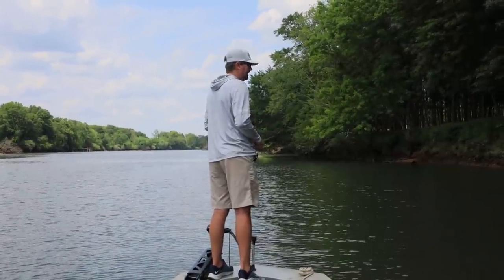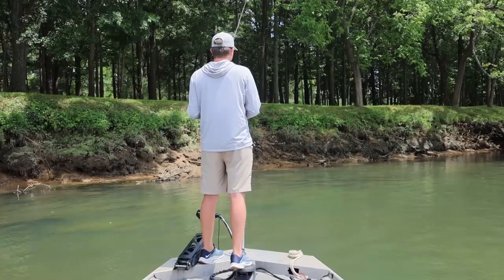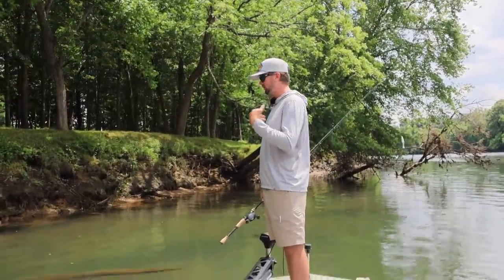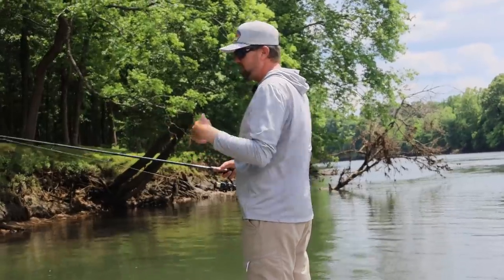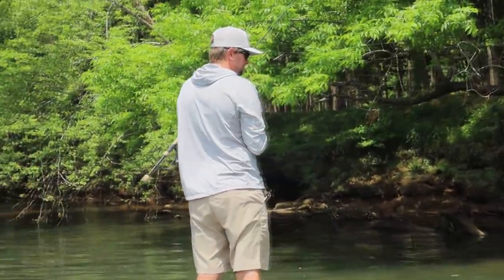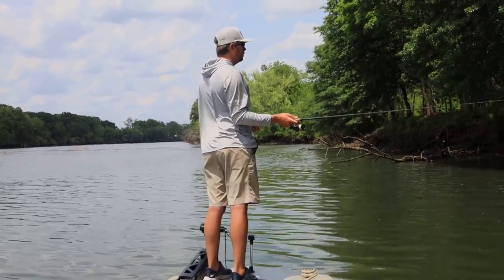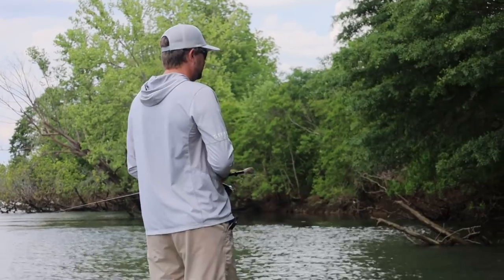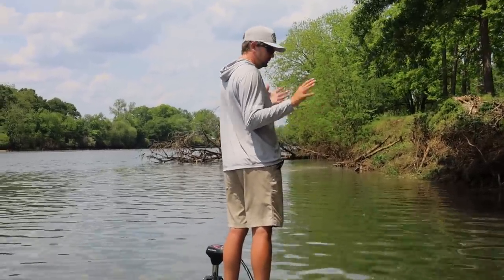Must Haves For Summer Bass Fishing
2022 BASSMASTER ELITE SERIES PRO